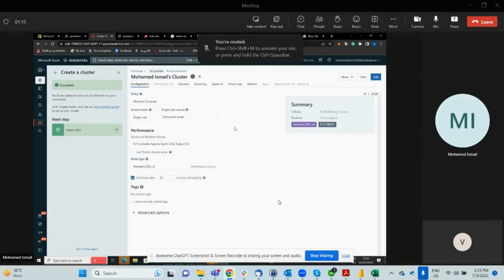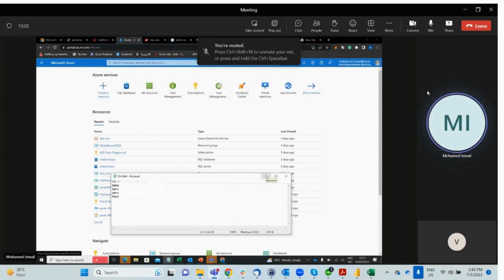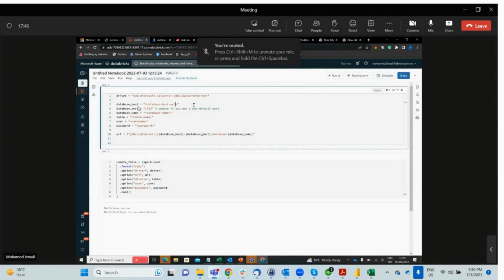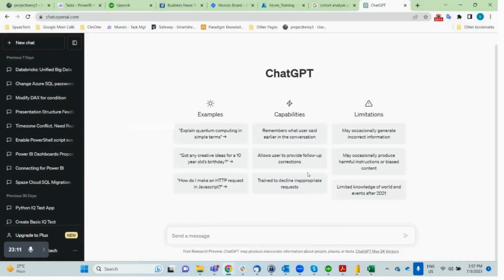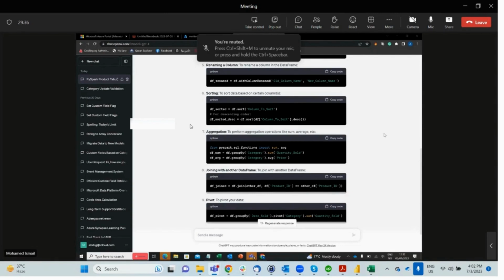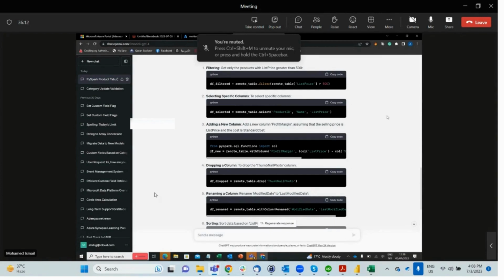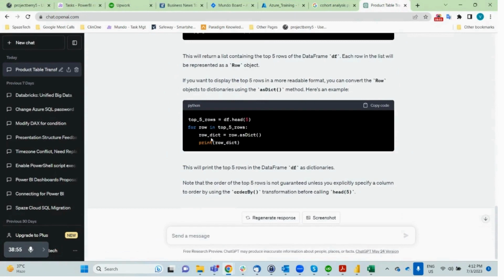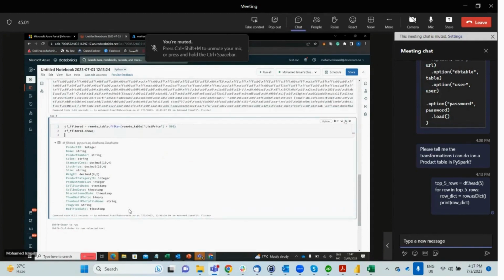SQL Server to Databricks to Power BI - Live Training Call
Description:
Join us for a captivating live training call where we explore the seamless integration between SQL Server, Databricks, and Power BI. In this session, we dive deep into the powerful combination of these three tools to unlock advanced data analytics and visualization capabilities.
During the training, our expert presenter demonstrates step-by-step how to connect SQL Server to Databricks, leveraging the immense processing power and scalability of Databricks for data transformation and analysis. You'll discover how to effortlessly extract, transform, and load (ETL) data from SQL Server into Databricks, harnessing the flexibility of Apache Spark for processing large datasets.
Next, we delve into the world of Power BI, the renowned business intelligence platform, to showcase how you can leverage the insights derived from Databricks to create visually stunning and interactive reports and dashboards. Our trainer walks you through the process of connecting Power BI to Databricks, enabling real-time data visualization and exploration.
Throughout the session, you'll gain invaluable knowledge and practical tips on optimizing your data pipeline, ensuring data accuracy, and maximizing performance. Whether you're a data analyst, business intelligence professional, or a data enthusiast, this live training call equips you with the skills to harness the full potential of SQL Server, Databricks, and Power BI.
Don't miss this opportunity to enhance your data analytics journey and take your reporting and visualization capabilities to new heights. Tune in now and become an expert in leveraging SQL Server, Databricks, and Power BI to drive data insights and make informed decisions.
Join us now and unlock the potential of your data with this exciting integration! Don't miss out on this opportunity to enhance your data analytics capabilities and streamline your workflows.
Watch Google Sheets Tutorials for Beginners to Advanced:
 • Create your Chatb...
ABOUT ME:
Skills include -
* Data Modelling
* Data Cleansing
* Dashboard Design
* Data Science
* Predictive & Prescriptive Analytics.
Soft Skills -
Domains -
* Insurance
* Retail / CPG
* Healthcare